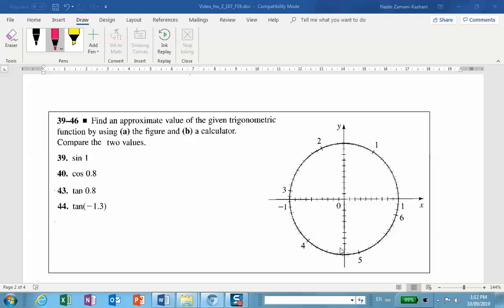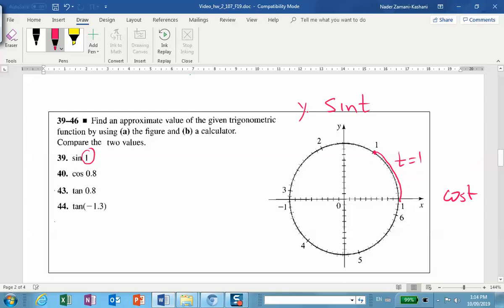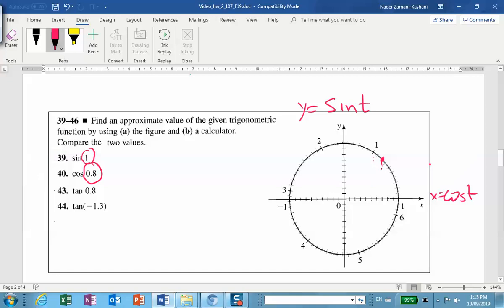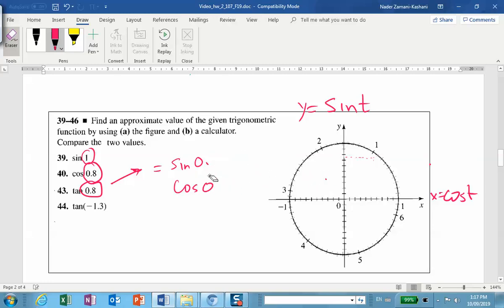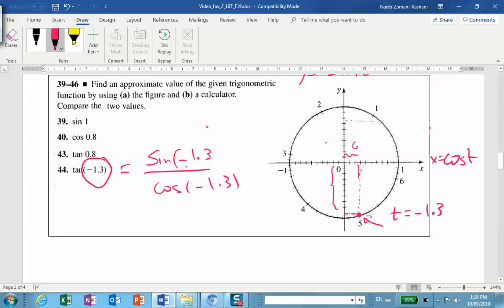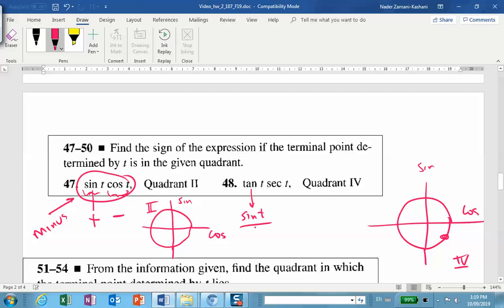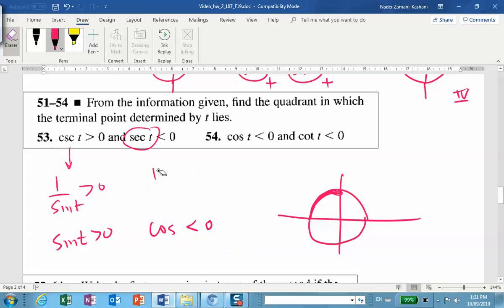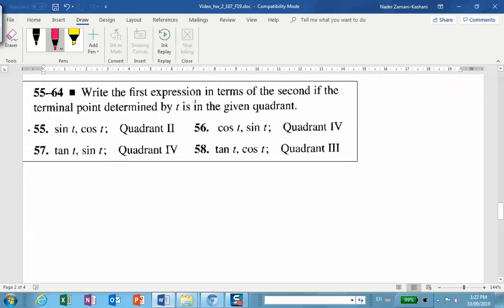HW2 Video 3 of 4